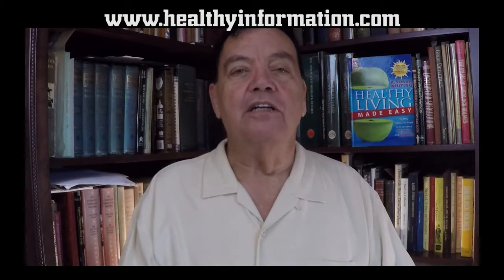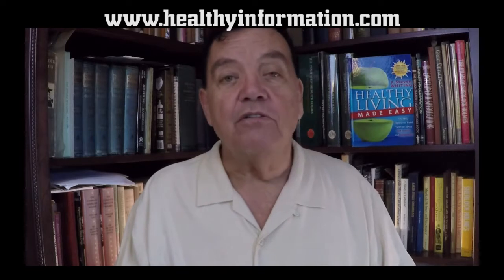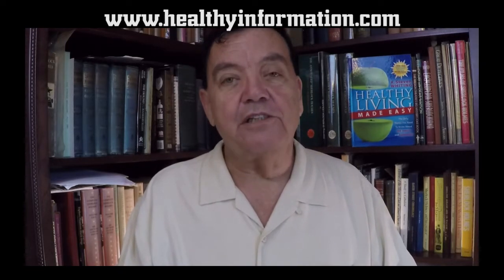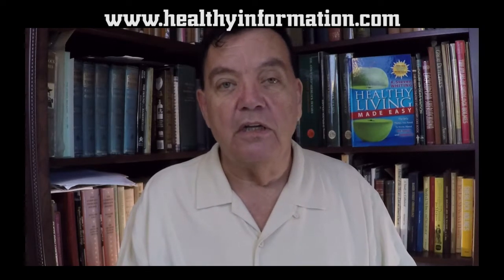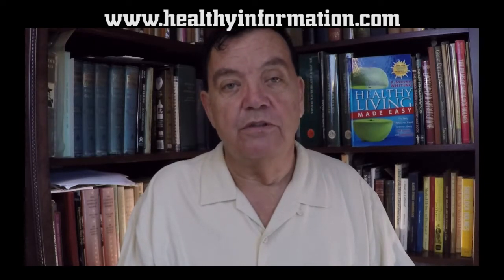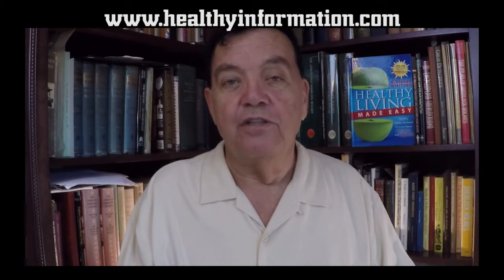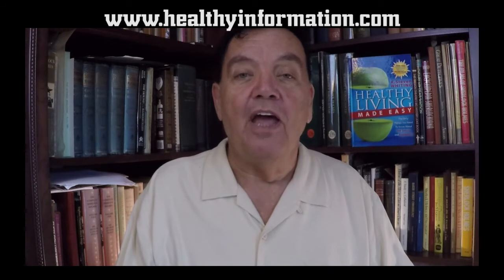Dr Whiting on Beauty Nutrients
Your skin is the largest organ in your body. It is also one of the main pathways that your body uses to eliminate built up toxins internally. It would therefore stand to reason, that if you possess excess toxins internally the effect of that will reflect in the quality and tonality of your skin. In order to assist with body detoxification and therefore healthier skin, we would want to use a body detox or body cleanse. Detox supplements are primarily made up of herbal extracts that can provide colon cleanse, detox liver as well as the bowel. As the levels of toxins are reduced through elimination the excess burden upon the skin to mobilize these toxins is greatly reduced. This, in and of itself, will improve overall skin tone. Skin rashes as well as blemishes and even acne in some cases can develop because of excess toxins internally. The best detox cleanse would include a wide variety of herbal extracts, which have been shown to address the organs of elimination. Since natural beauty comes from the inside, both cleaning up our internal environment as well as providing key nutrients for skin integrity can go a long way in improving our overall external appearance.